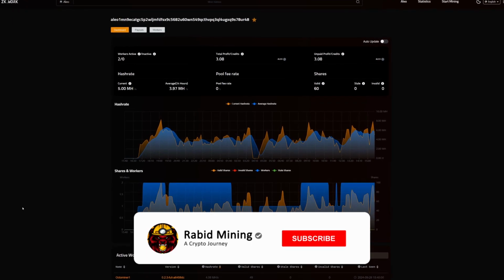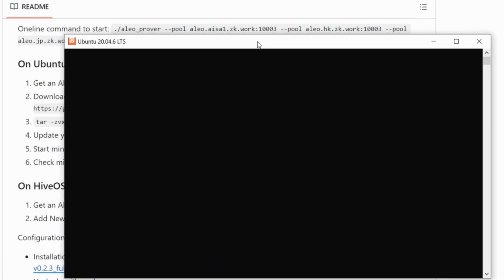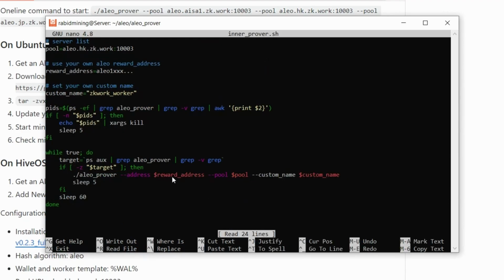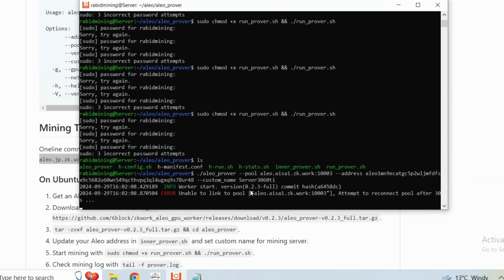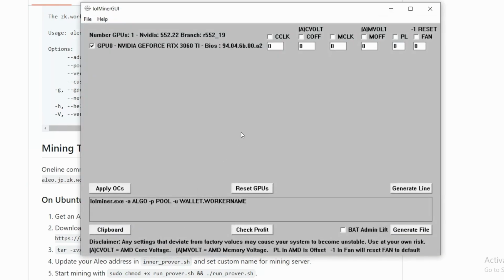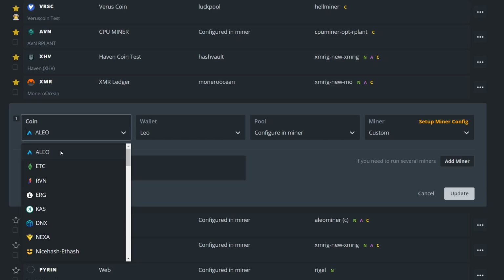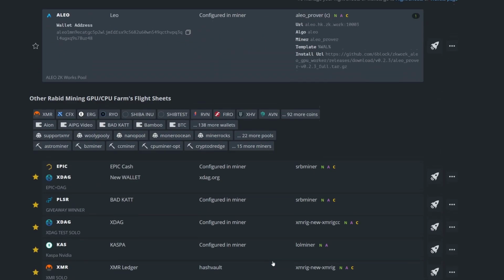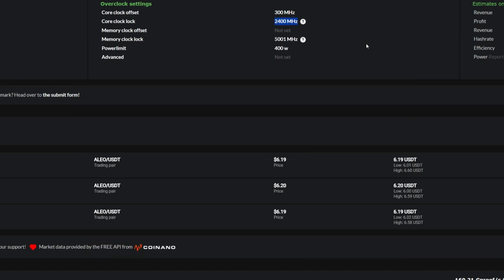BETTER ALEO POOL!! - How To Mine ALEO To ZK.Work Mining Pool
Trading/Taking Profits?

✅ BTC: bc1q9k8cqpknlztfefmq2x0seu74zp5hk4eck5rtzn
✅ LTC: ltc1qhnetz8uzek6fmf4n94f259cseuhc5tnf522hak
✅ Eth: 0x17a7FaFb3821722aB9032f1Dd1089aC432896f63
✅ XMR: XMR: 494f5WTwi18GLfTdCeqEa5f6w2LHr9Ku18HUzAak1YACMmhXD8HQE8bMVouZ913fm5FTMf3EQBRAEGWewJuyWpBB1DkrT5t
✅ RTM: RNrTxXxKkvdKJp7ZjKjGgZ1kKZeTUFyTVy
✅Octa.Space: 0xe5d3Fae9cD81bF2e0f666BfA5F98093Bac446b97
✅Kaspa: kaspa:qyp0agk2mh0qq6ugrfquck6xqkjrwmlwzhfnuexdw3g7yczzxqhjl8q39v4gecw